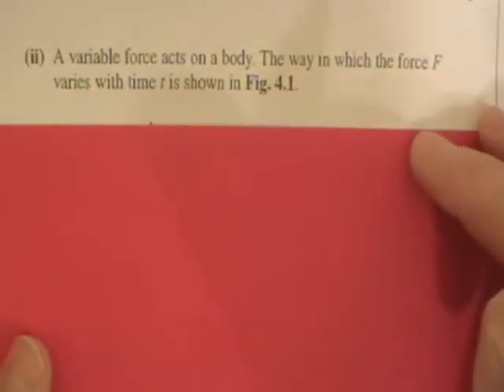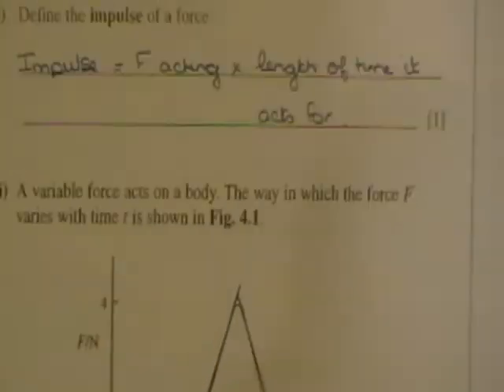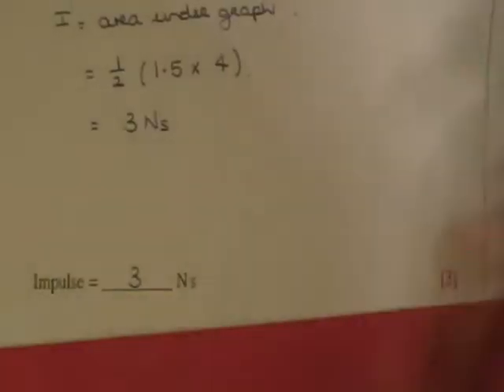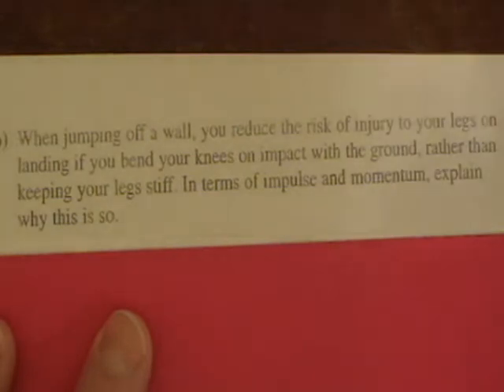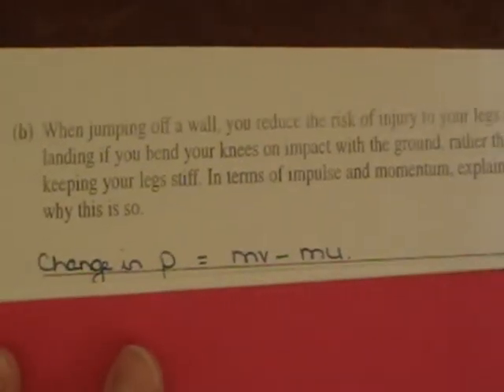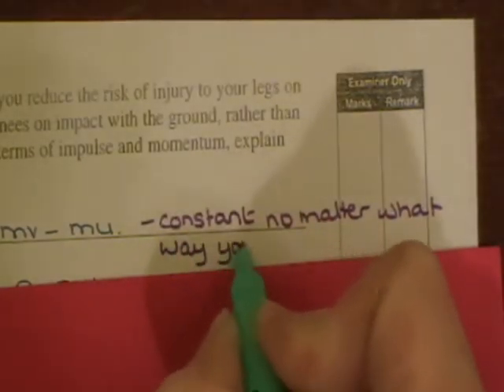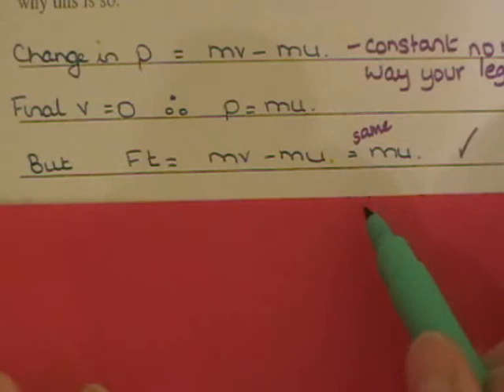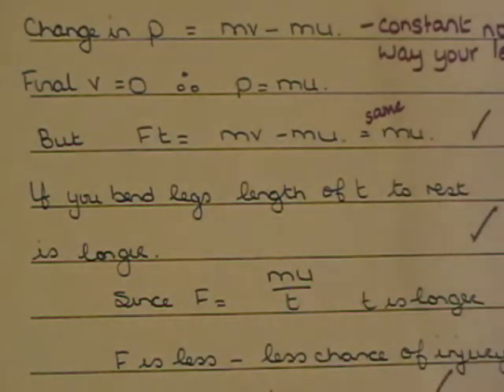A2physics A21Momentum p p F Jun2007 qu4